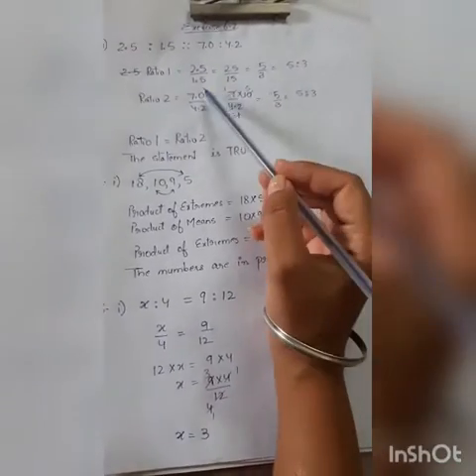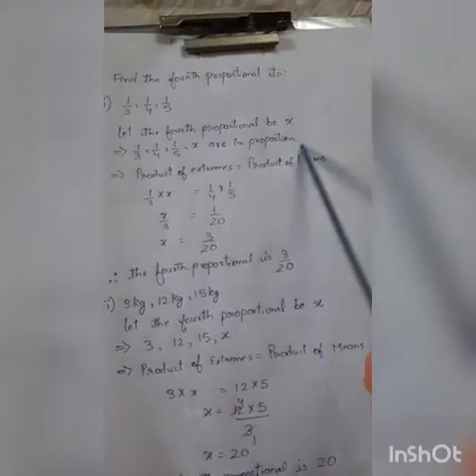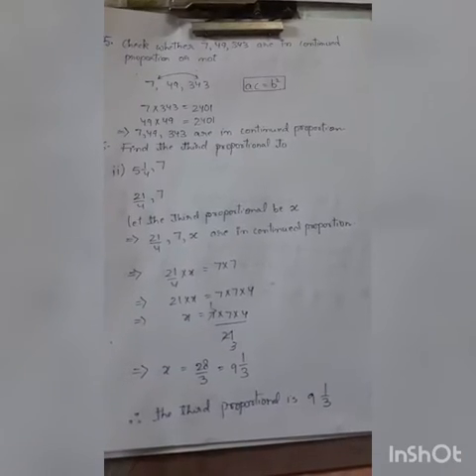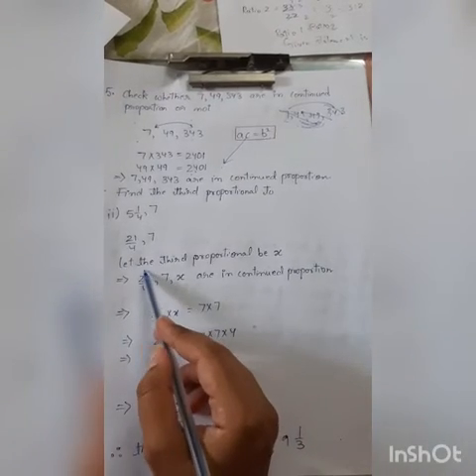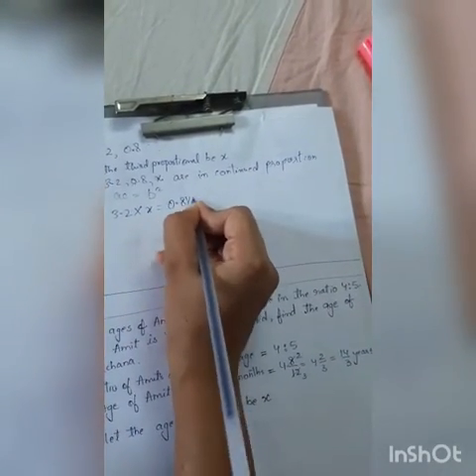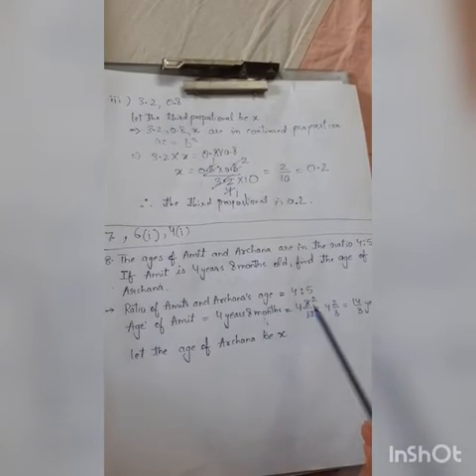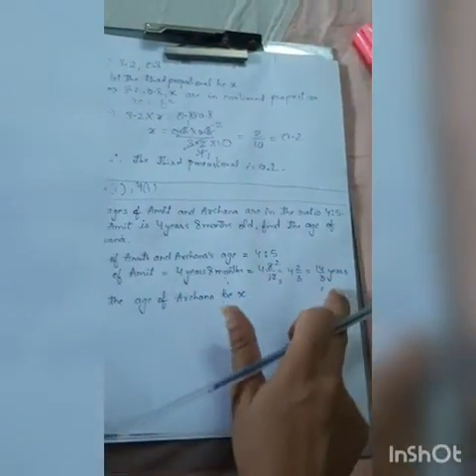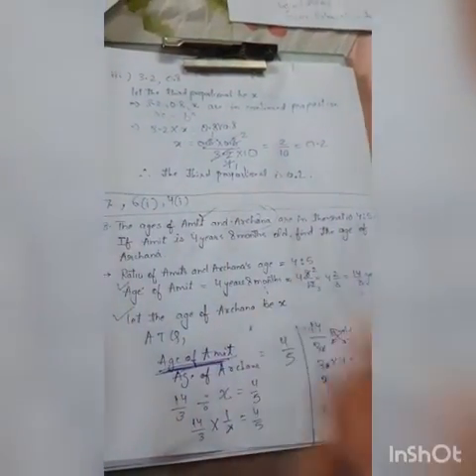Mathematics class7 ch6 session6